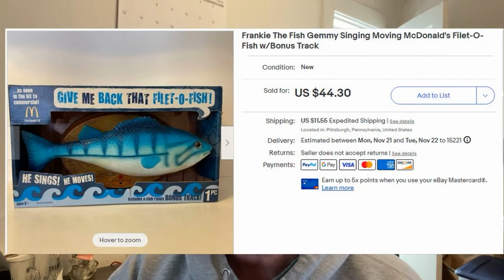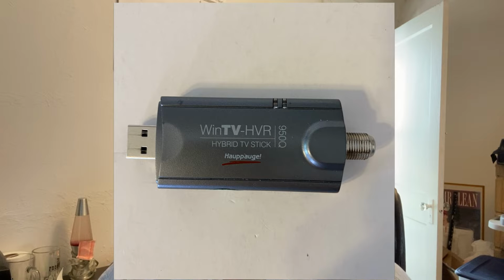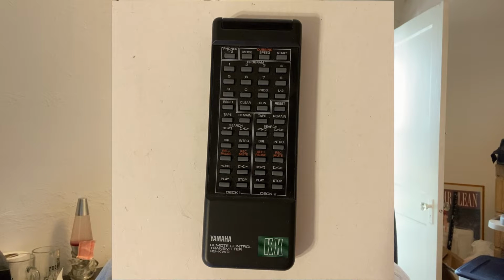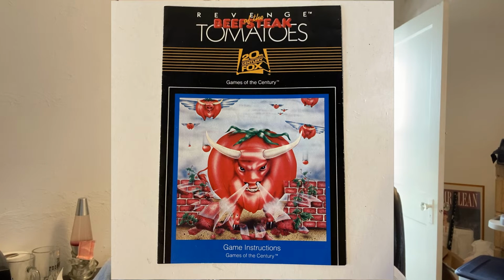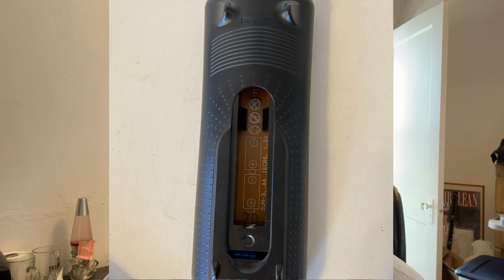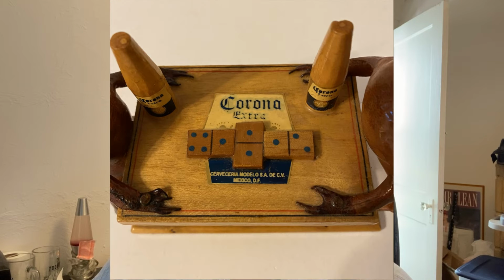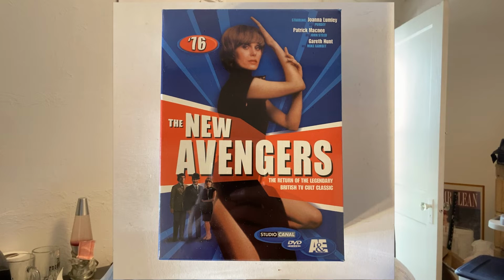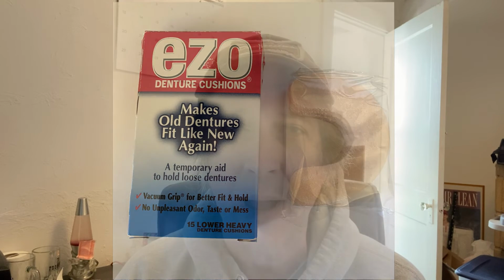What Sold This Week for 11/23/2022 - Part Time Reselling in the Pittsburgh Area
Hi everybody! It's Mike, part time reselling in the Pittsburgh area.

It's time for another What Sold This Week video. It was another good week which I attribute to getting some free items to list and Christmas coming up. I'm enjoying it while I can.

Sold another box of denture cushions, a Yamaha dual cassette deck, an Atari 2600 game, and more.

As I always try to mention, these are the items that sold. Don't take it to mean that everything I buy I end up reselling at a profit like some other videos may lead you to believe. Currently, I have 132 items on eBay which means I bought...well, some of the 132 items were free so I can't say ALL 132 items that have not sold are items that I made zero profit on but you get the idea.